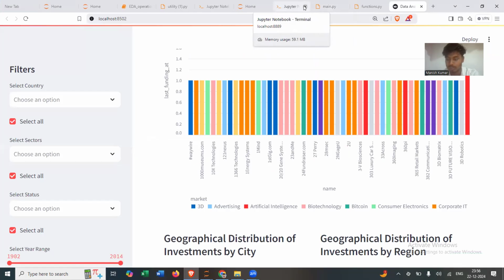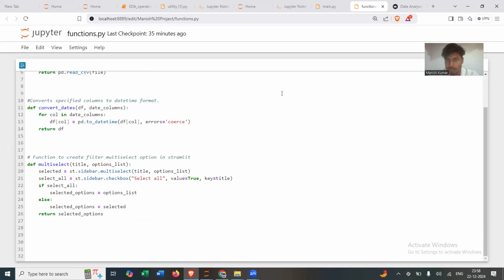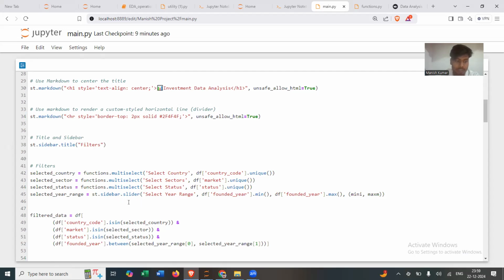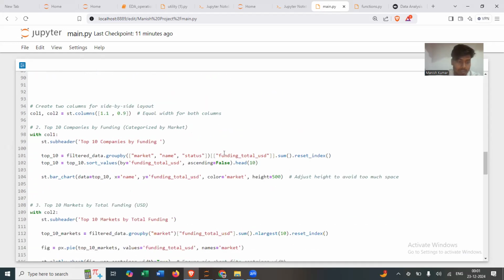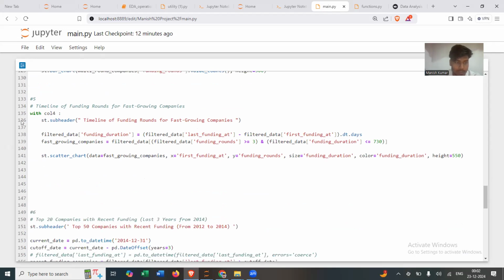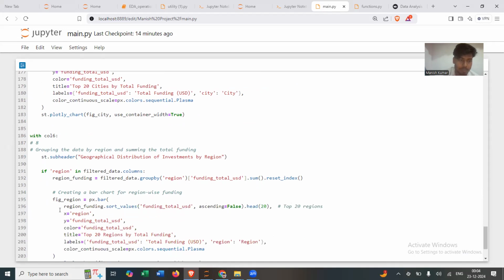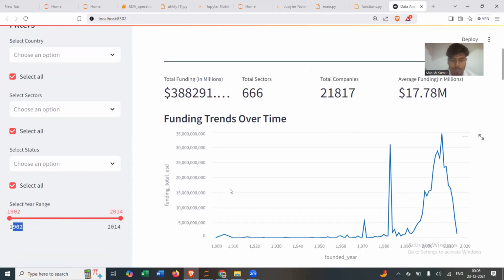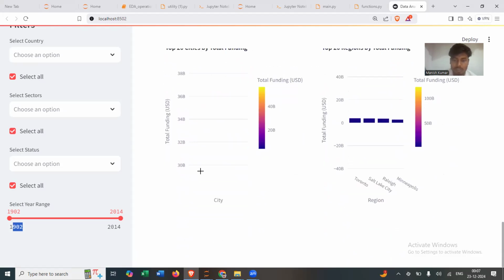Manish Personal Video